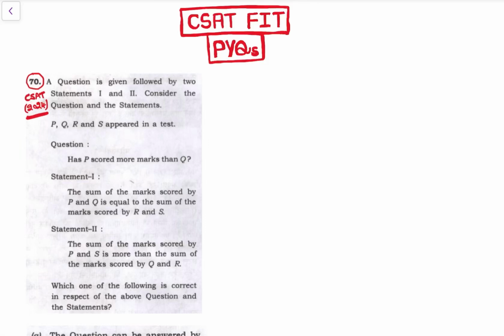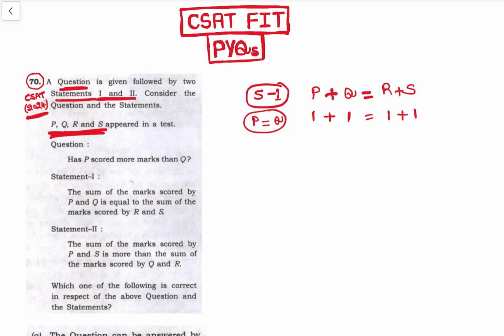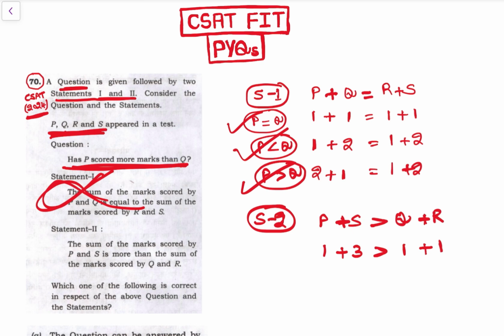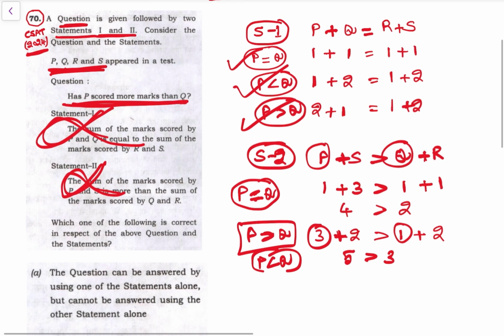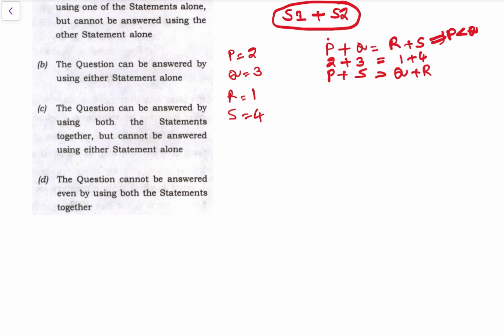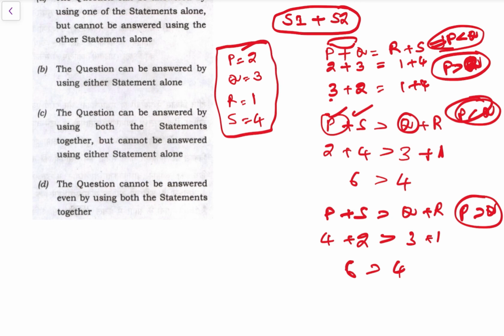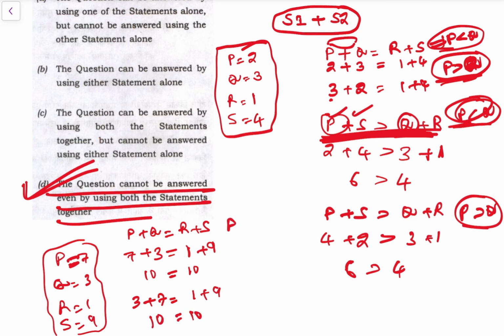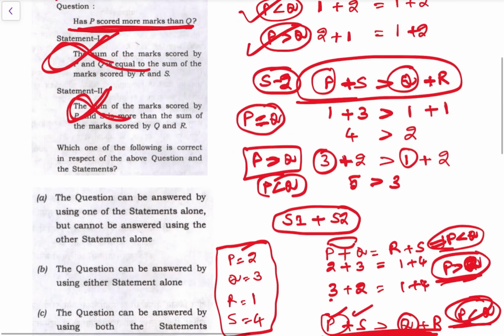CSAT FIT PYQs|| P, Q, R and S appeared in a test. Question: Has P scored more marks than Q?